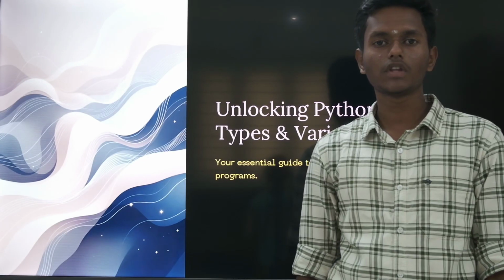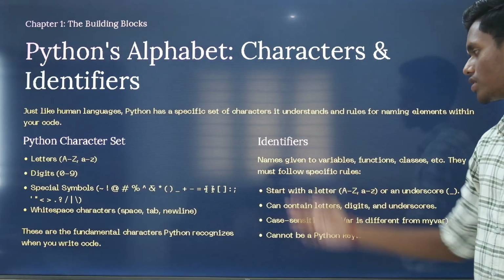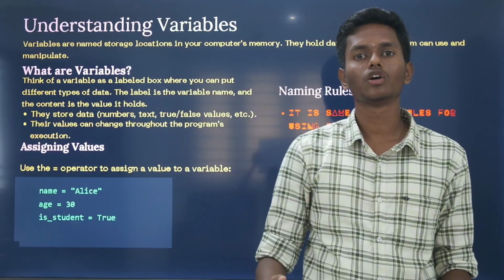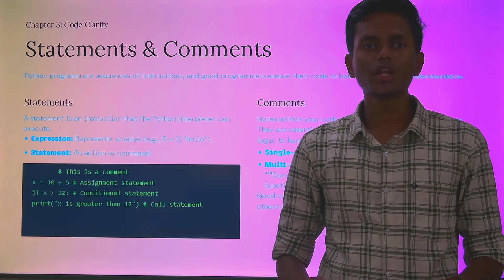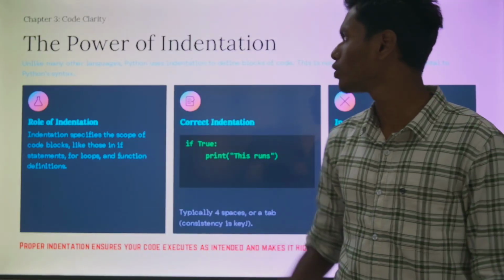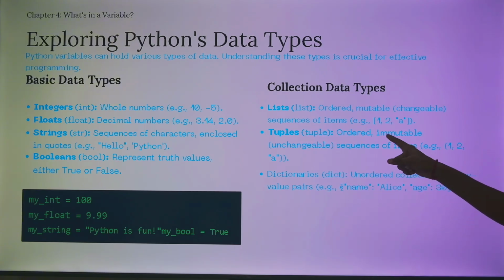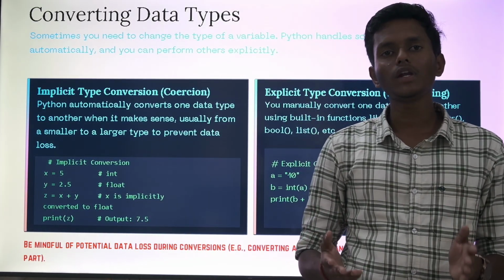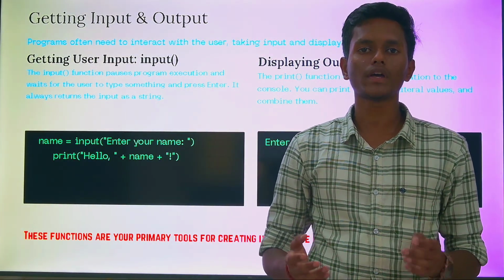Introduction to Data Types and Variables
📌 Description:
This presentation introduces the basics of Python programming, focusing on data types and variables. It explains what variables are, how to declare them, and the different data types such as integers, floats, strings, and booleans. With clear examples and simple explanations, this video helps beginners understand how Python stores and manages data. Perfect for students and anyone starting their Python journey!